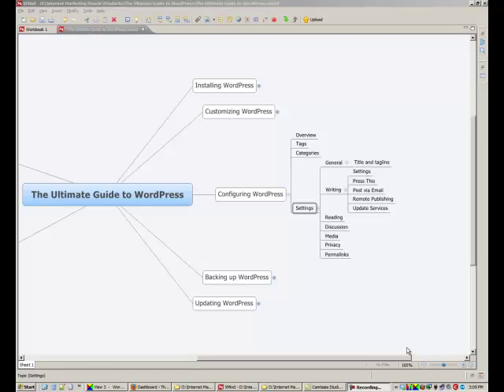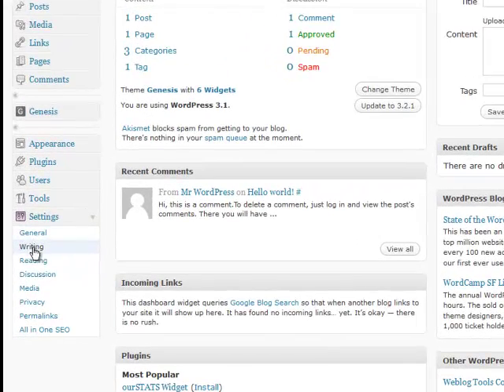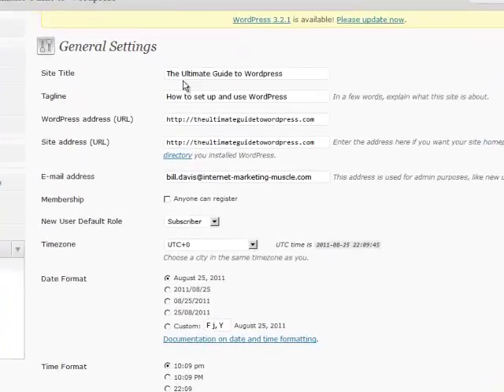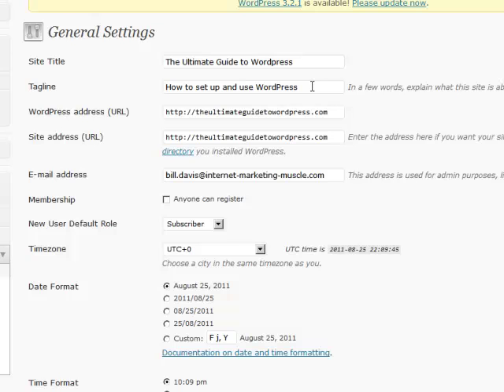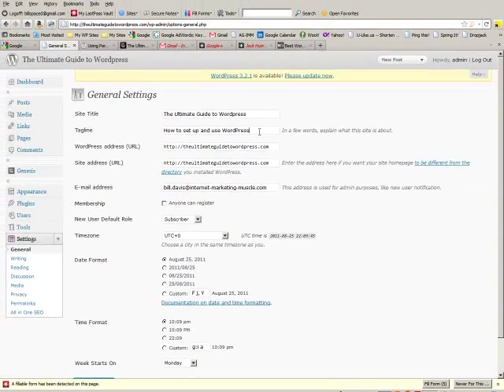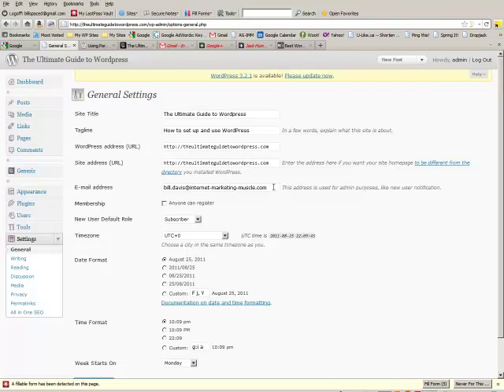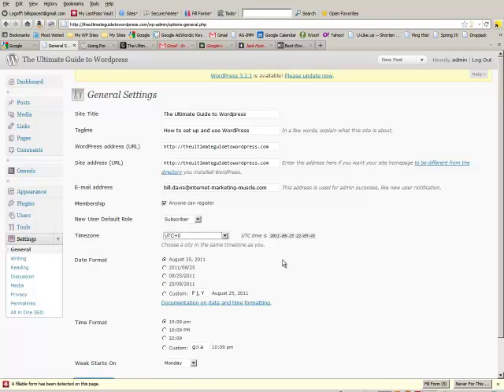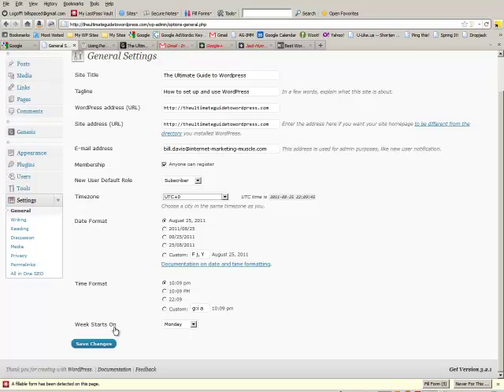WordPress Installation - Configure General Settings : Control Your Website with General Settings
Installing WordPress - Configuration General Settings let you change many of the items that control how your blog is displayed, such as the title, tagline, timezone, and date/time formats.